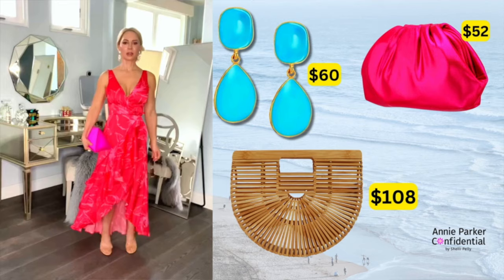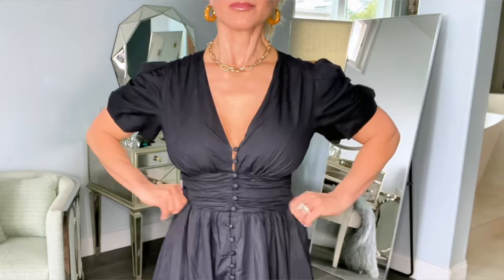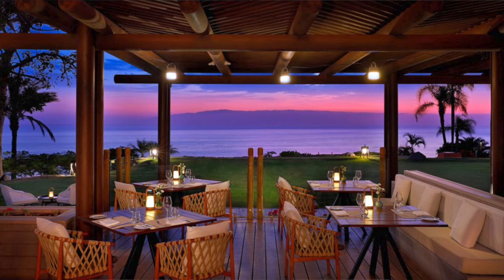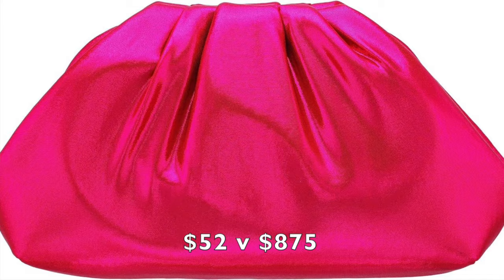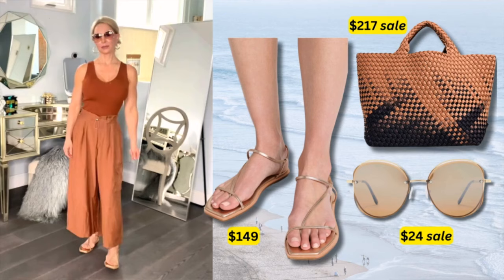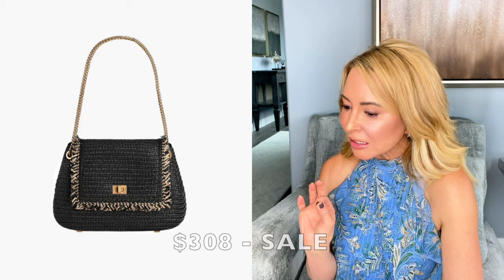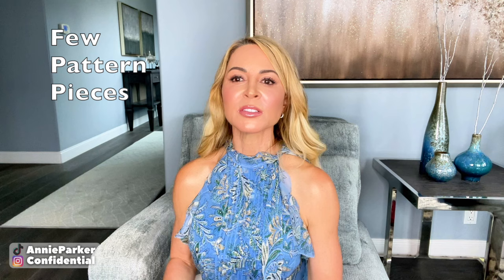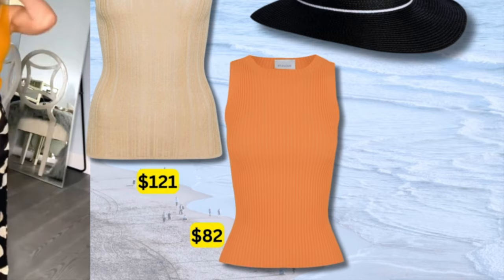Easy VACATION OUTFITS | Affordable, Resort, Cruise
*Get Classy VACATION LOOKS, EASY to Pack, MIX & MATCH, AFFORDABLE. Same Pieces Multiple Looks* annieparkerconfidential IG
WHAT I'M WEARING:
1. TOP (diff color)
2. PANT, J Crew
3. HOOPS, Swarovski
SHOP by CATEGORY:

Best Buys:
1. Amazon Brown Knit Tank $17
2. Amazon Black Knit TANK $19
3. Amazon MAXI DRESS $28-$32
4. Barely There SANDAL $149
CLOTHES (in order):
1. MAXI DRESS, black $178
2. MAXI DRESS, Pink Floral
3. Bungee PANT $128
4. MAXI SKIRT, brown $120
5. Palazzo PANT $60
6. KNIT TOP, Cream $121
Creamsicle $82
7. Spanx SHORT $128
8. Hot Pink SHIRT $33
SHOES:
1. Barely There SANDAL $149
2. Raffia KITTEN HEEL $100
2a. You may also LOVE
3. Roam SLIDE, Black $185
4. LOW WEDGE $198
5. Turquoise SANDAL $270
JEWELRY:
1. Caramel HOOP $195
2. Green EARRING $120
3. Turquoise EARRINGS $60
4. Gold CHAIN NECKLACE $110
BAGS:
1. Pink CLUTCH (I’m wearing) $585
LESS $52
2. Blk,Tan RAFFIA BAG $530
3. St Barths TOTE $217
4. Eric Javits BAG $308
5. Cult Gaia WOOD HANDBAG $108
HATS & SUNNIES
1. TOM FORD Sunglasses $460
LESS $24
2. Eric Javitz HAT $350
LESS $68

VIDEO CHAPTERS:
0:00 intro
0:45 Black MAXI LOOKS
2:21 STYLE TIP
2:45 FLORAL MAXI
4:02 DRAWSTRING PANTS 2 WAYS
5:07 Casual Evening
4:49 Maxi Skirt
6:16 PACKING TIPS
7:07 PALAZZO PANT
7:53 Most Flattering MAXI DRESS
9:15 SPANX SHORTS
10:30 outro